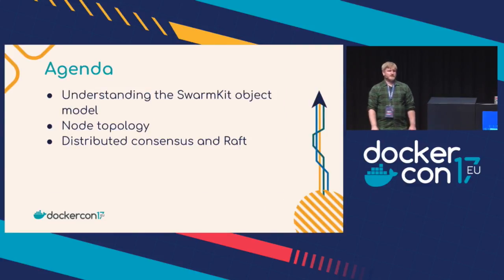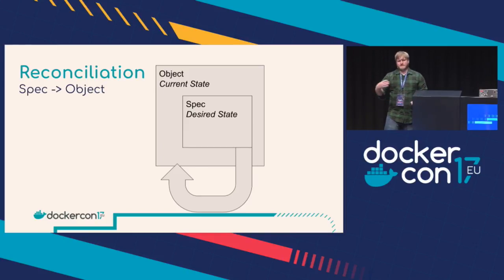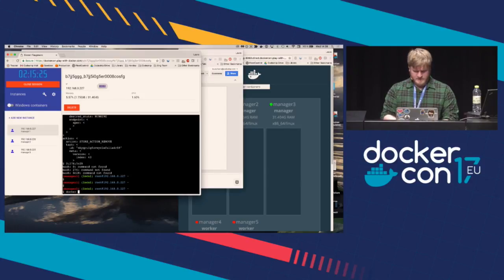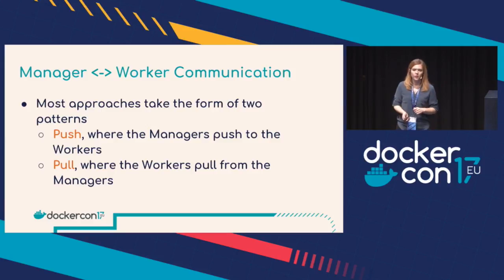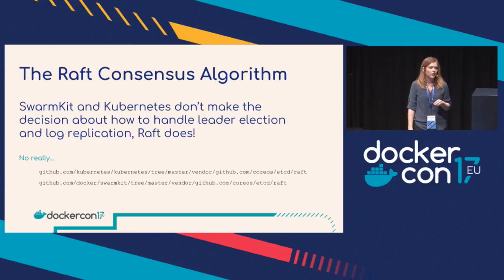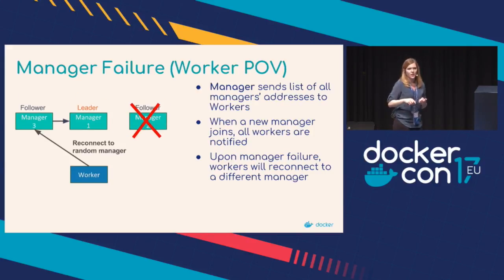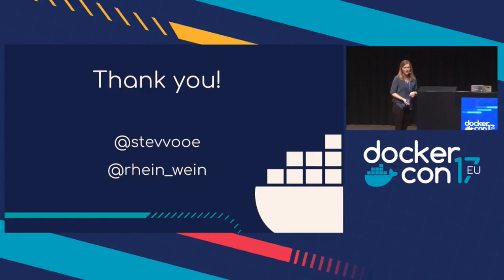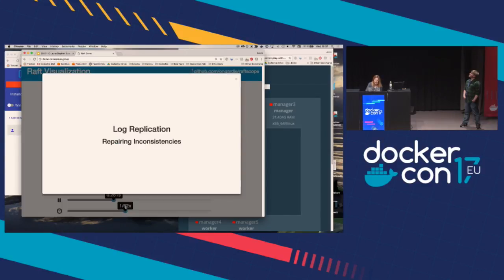Container Orchestration from Theory to Practice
Join Laura Frank and Stephen Day as they explain and examine technical concepts behind container orchestration systems, like distributed consensus, object models, and node topology. These concepts build the foundation of every modern orchestration system, and each technical explanation will be illustrated using Docker’s SwarmKit as a real-world example. Gain a deeper understanding of how orchestration systems like SwarmKit work in practice and walk away with more insights into your production applications.